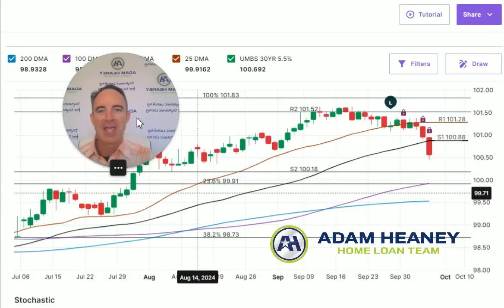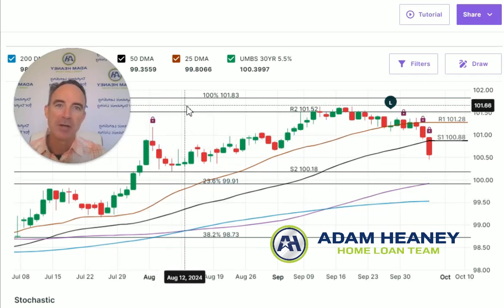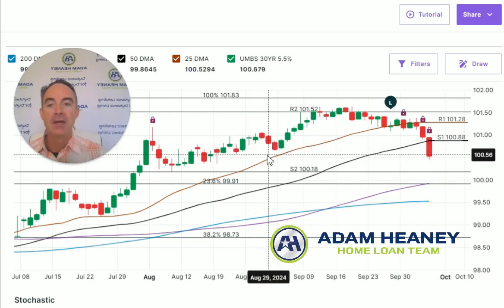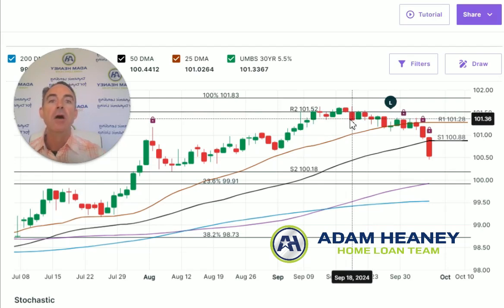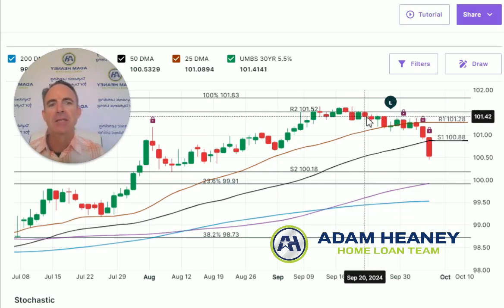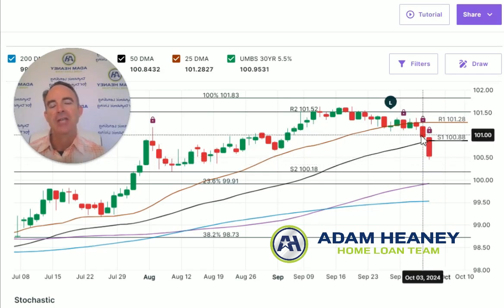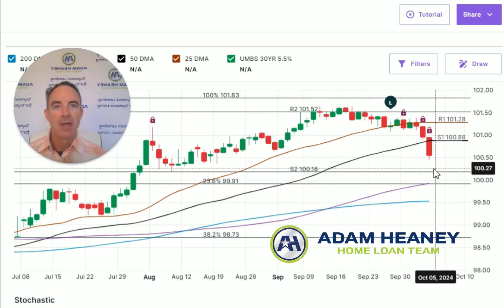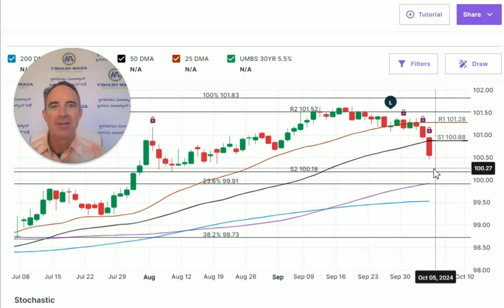October Jobs Report Gives A Trick, NOT A Treat to Mortgage Rates